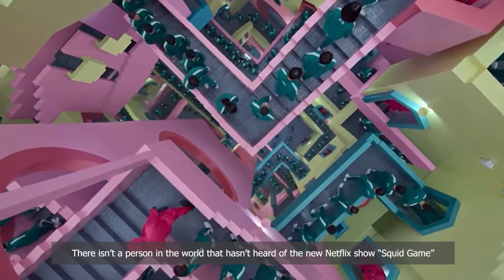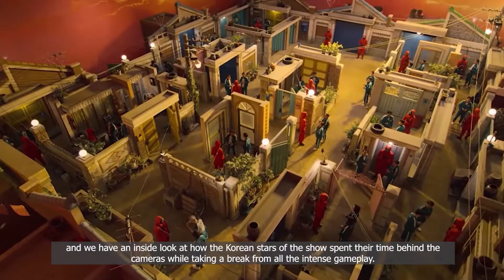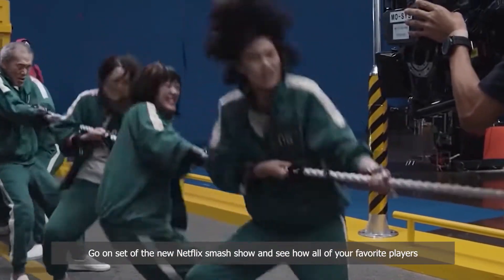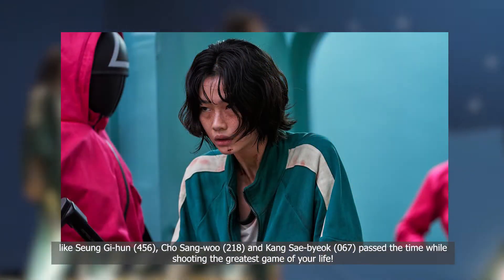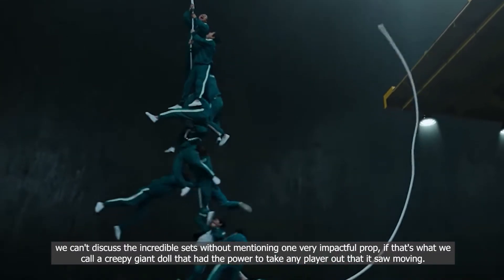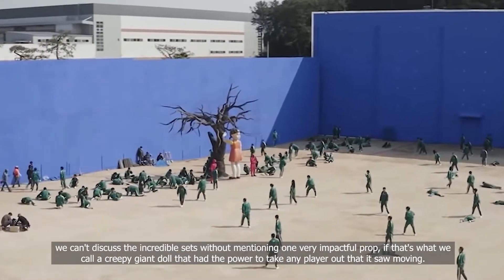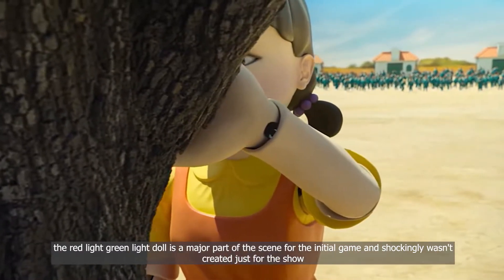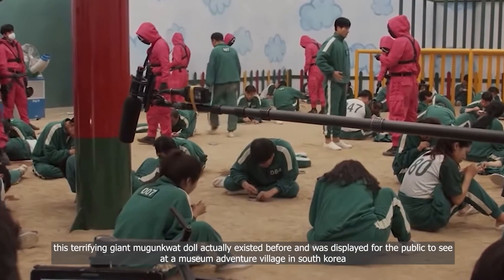Squid Game - Behind The Scenes Of The Game | Squid Game Review !!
Add like and leave your opinion in the comments !!

There isn’t a person in the world that hasn’t heard of the new Netflix show “Squid Game” and we have an inside look at how the Korean stars like Seung Gi-hun 456, Cho Sang-woo 218 and Kang Sae-byeok 067 of the show spent their time behind the cameras while taking a break from all the intense gameplay. # react squid game # squid game reaction # squid game review # celebrity news # meilleure série netflix